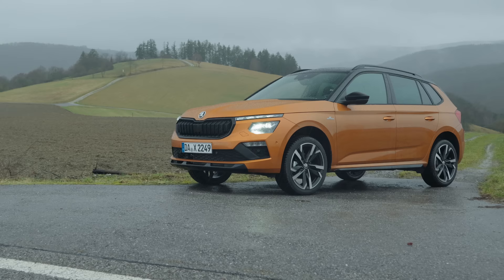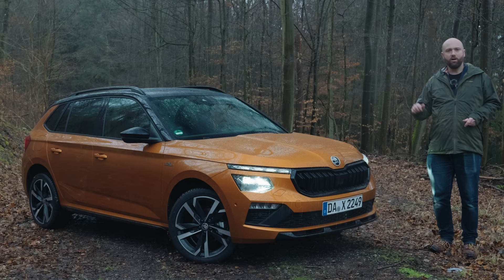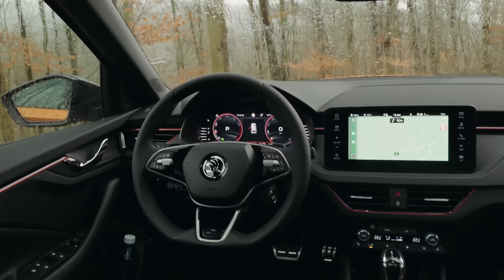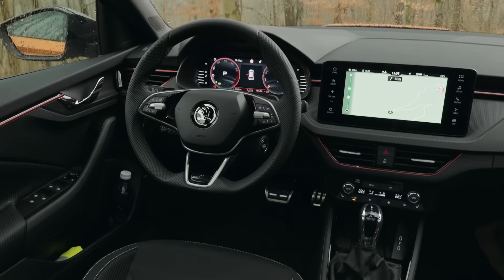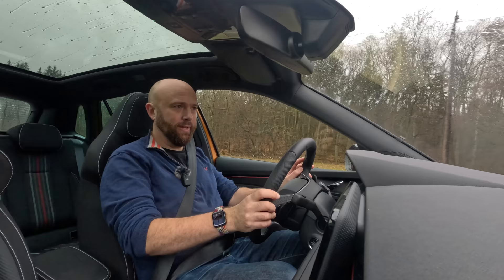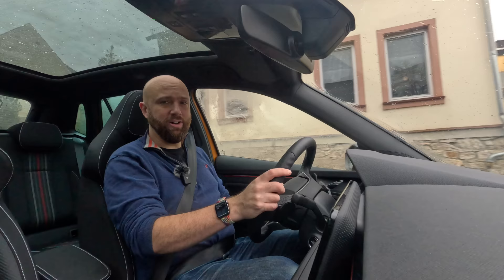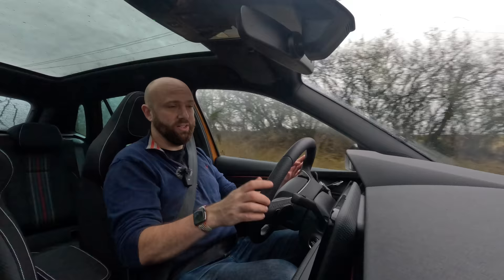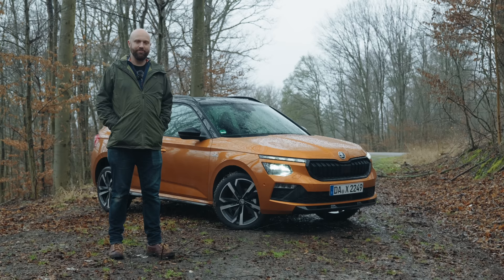This year's best-value SUV? 2024 Skoda Kamiq FACELIFT review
Skoda's just given the Kamiq a mid-life facelift, stuck in some new tech and generally given the small SUV a fresh lease of life. Have they brought it up to date? Join me in sunny California (sorry, rainy Frankfurt) as I take you for a full walkaround, chat about the tech, infotainment, engine changes and take it for a drive.